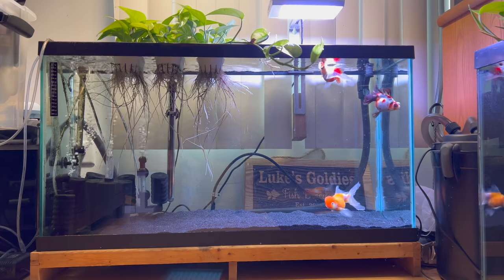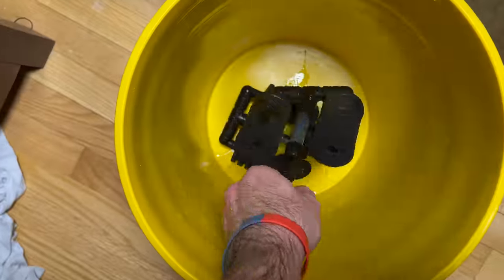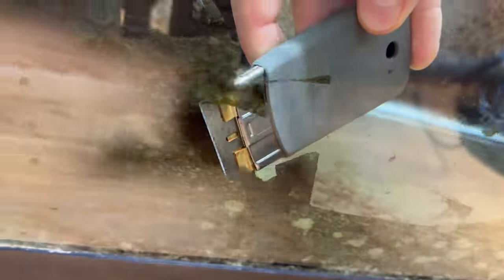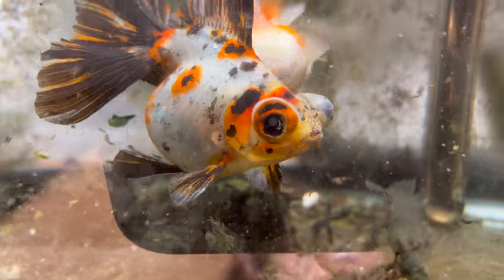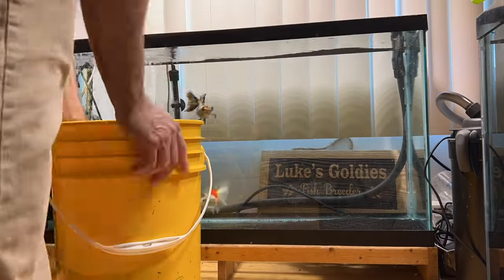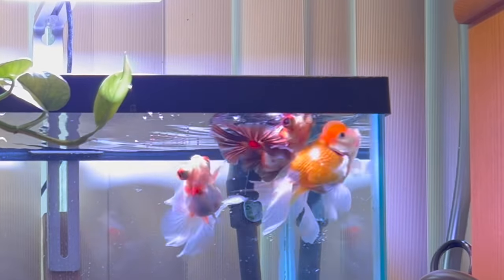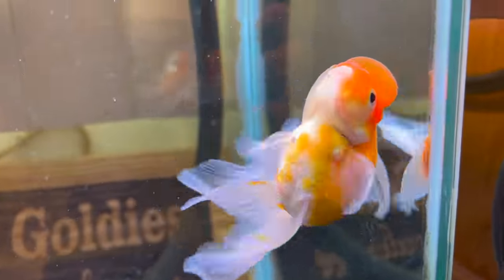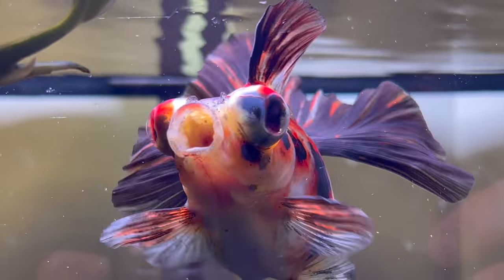Complete Goldfish Tank Makeover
Hi folks, I cleaned the tank, now it looks very pretty.

Air Pump & Sponge Filters